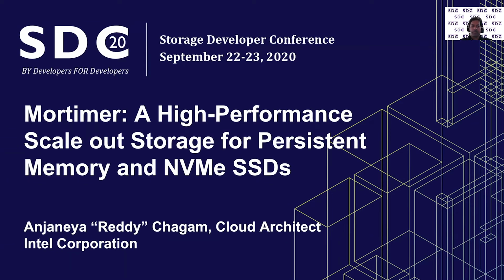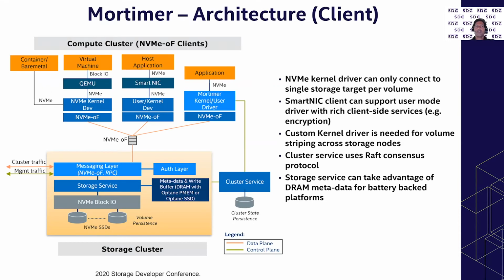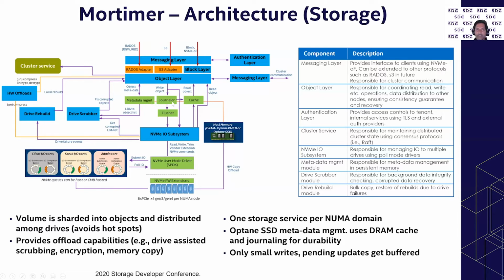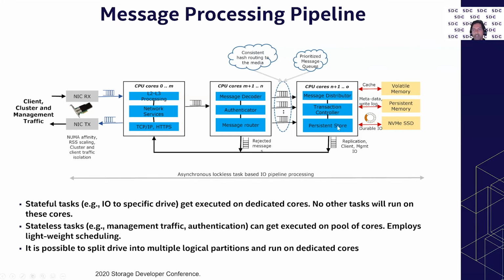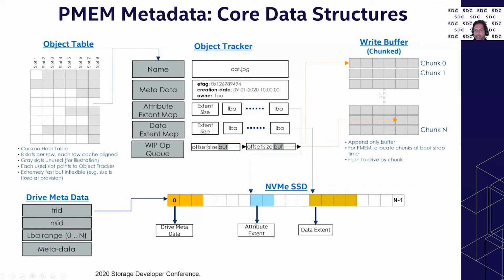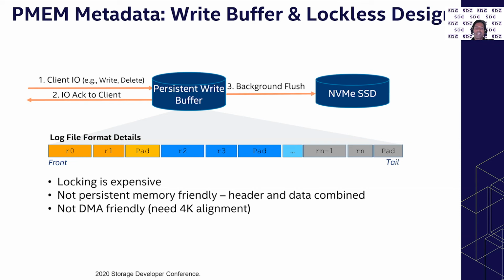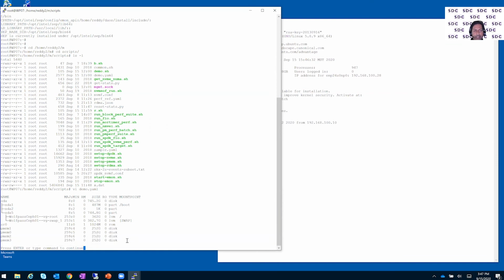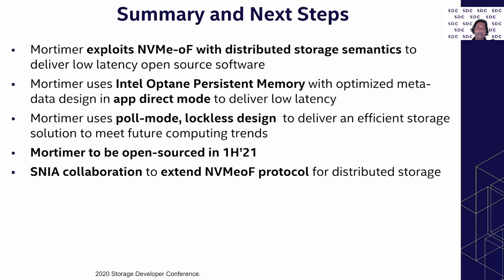SDC2020: Mortimer: A High Performance Scale out Storage for Persistent Memory and NVMe SSDs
Mortimer is an open source software that is designed from ground up to take advantage of byte addressable persistent memory to deliver high performance low latency storage. Mortimer uses persistent memory for meta-data lookups and fast write buffering. Buffered writes from persistent memory are flushed to NVMe SSDs in the background. Highly optimized lock-less algorithms are used to exploit DRAM band width while taking advantage of byte-addressable persistent storage for meta-data durability. Data path is optimized using NVMeoF with distributed control plane and data plane extensions to deliver seamless application integration.

Poll mode, lockless design pattern is adapted for entire data path to achieve optimum usage of compute resources. Mortimer is built on top of existing open source development kits (SPDK, PMDK etc.) and adapts proven open source techniques such as consistent hashing, consensus protocols to deliver distributed storage semantics.

This session covers Mortimer architecture, algorithms, roadmap and benchmarking data to demonstrate how persistent memory is used to deliver low latency scale out storage.

Learning Objectives
Byte-addressable persistent memory in distributed storage for meta-data, fast buffering,MetaData data-structures for DRAM & Persistent Memory for optimal performance
2 Tier architecture implementation - Persistent Memory and NVMe SSDs
Distributed control plane/data plane extensions for NVMeoF
Awareness of Mortimer open source project and seeking developer community support

Presented by
Anjaneya Chagam, Cloud Architect, Intel Corporation